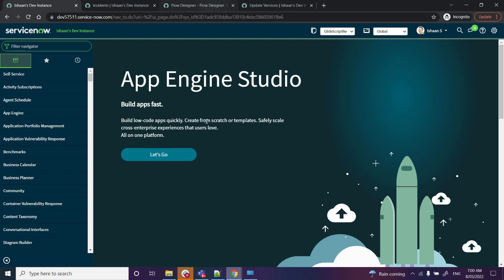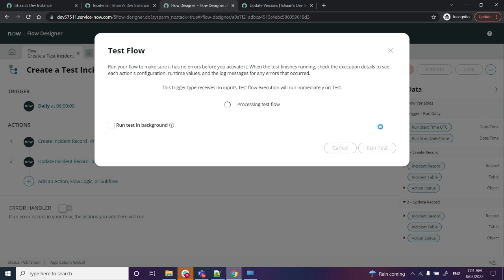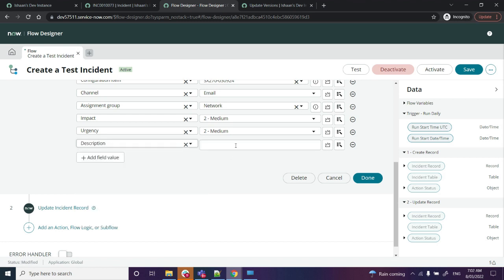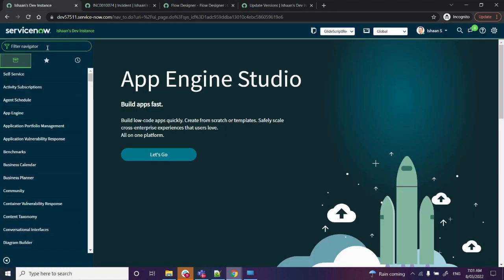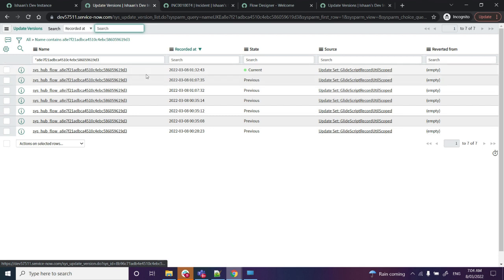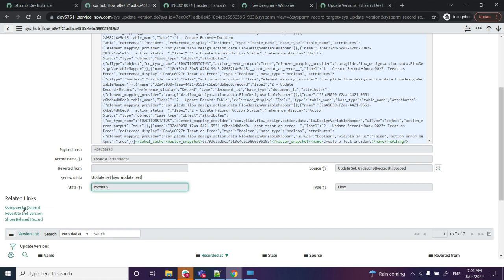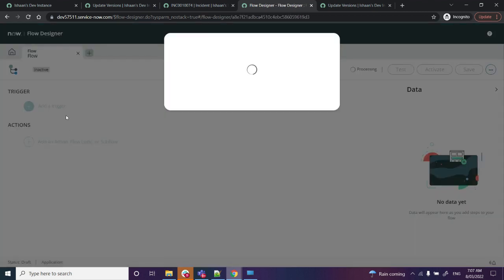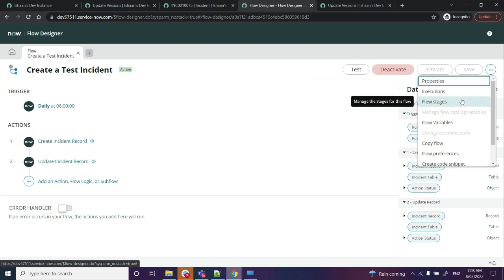How to revert a Flow / Sub Flow to a previous version | Flow Designer | ServiceNow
Steps to revert flow to a previous version :

1) Grab the flow / sub-flow sys_id
2) Navigate to sys_update_version.LIST
3) Search with flow / sub-flow sys_id
4) Click & open the record previous/desired version to which you want to revert.
5) Click on form context menu UI action "revert to this version (revert to a previous version".
6) Check with the flow, it will be reverted to the previous/desired version.

Regards,
Ishaan